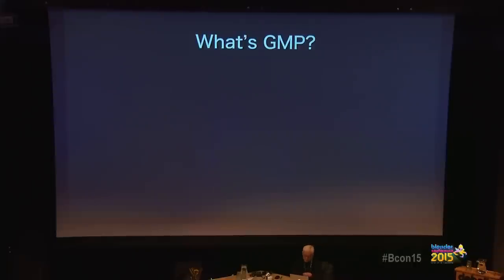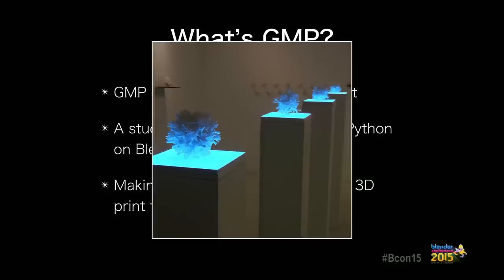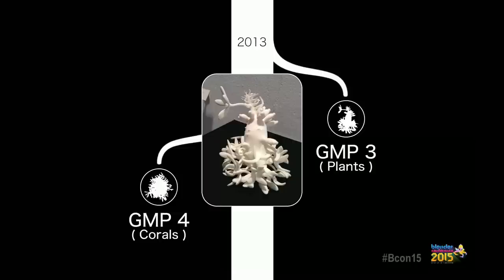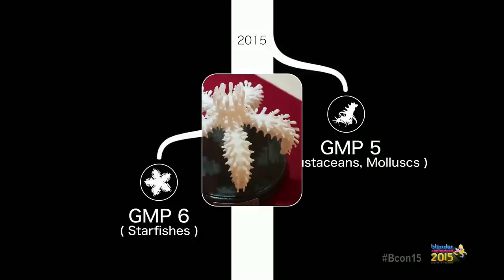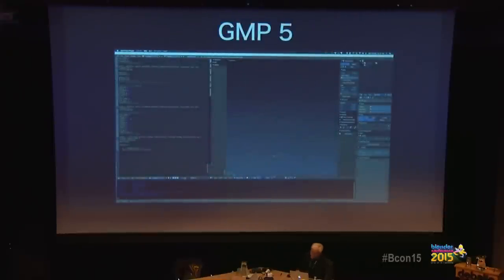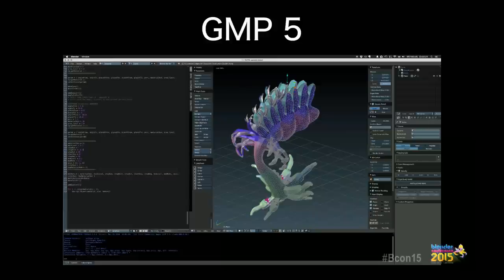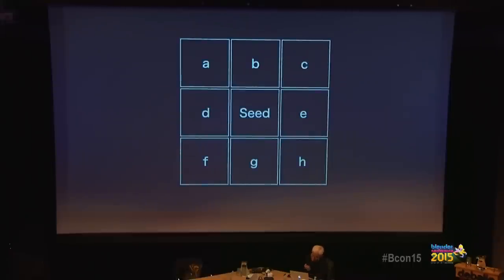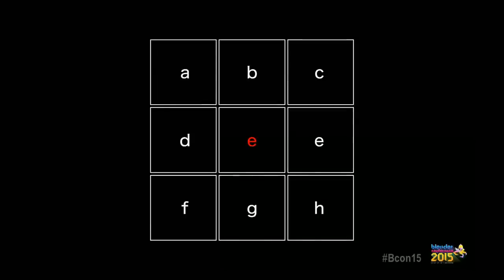Another branch of 'Generative Modeling Project' - Shigeto Maeda